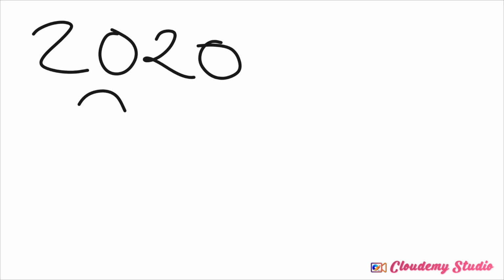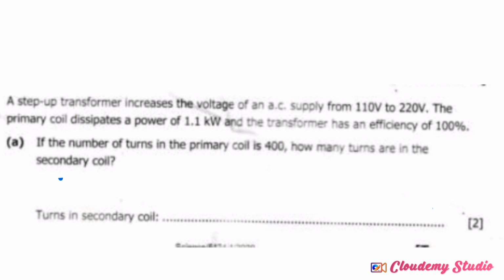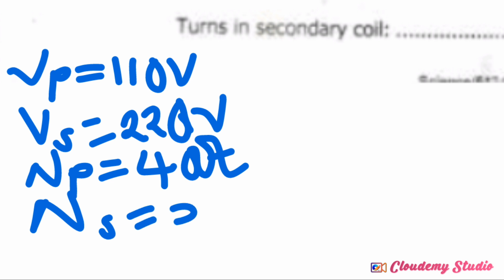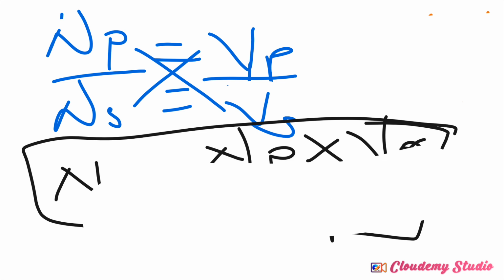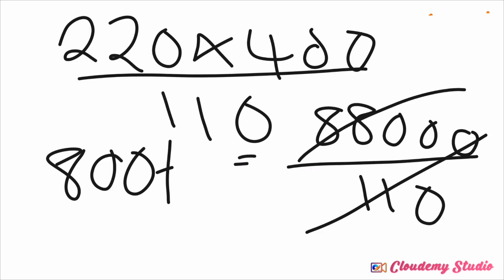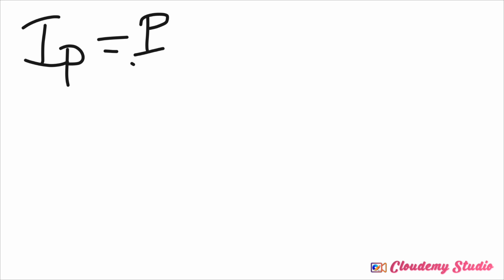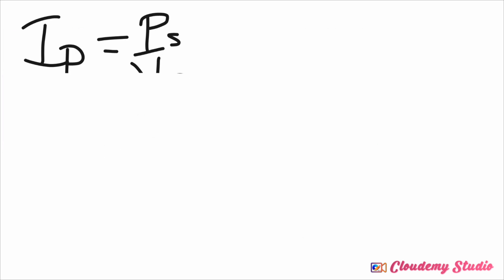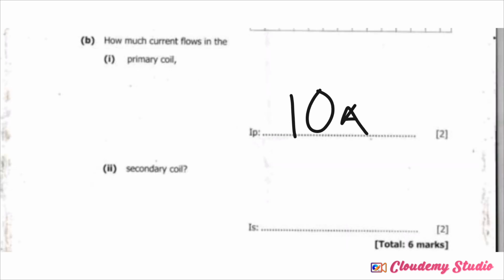Science p1 GCE question B7